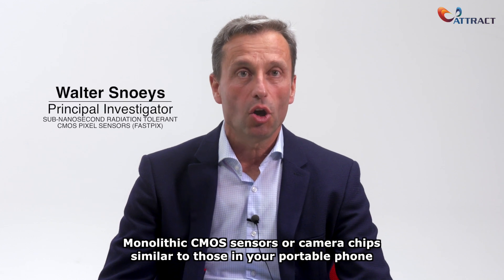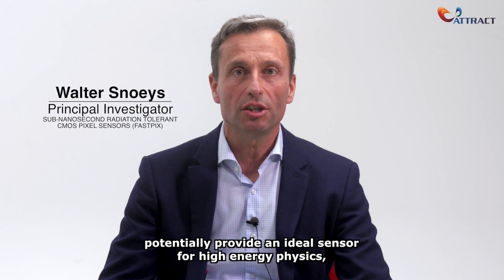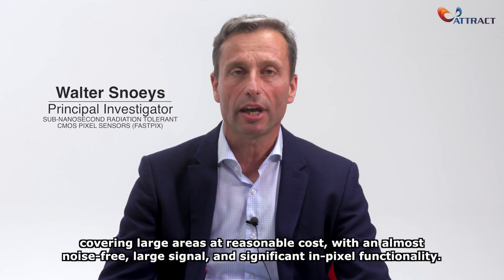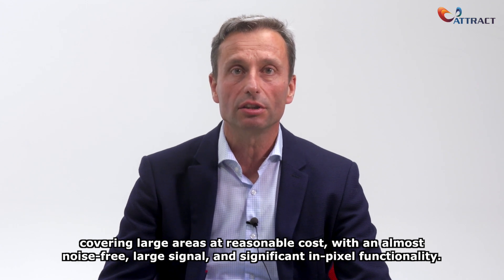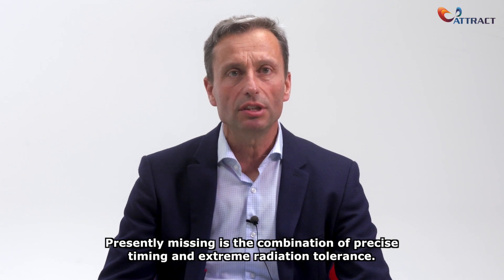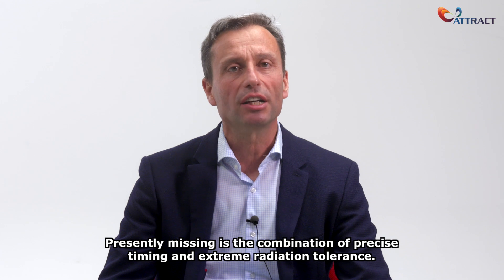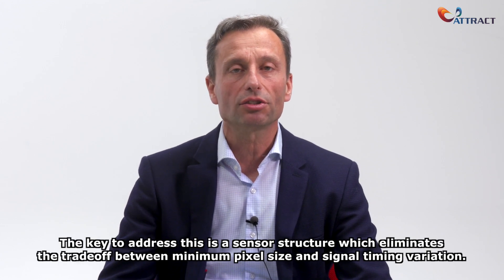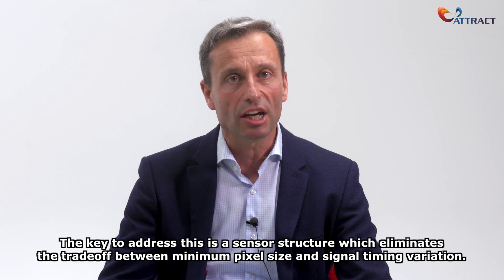FASTPIX | Sub-nanosecond radiation tolerant CMOS pixel sensors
Principal Investigator Walter Snoeys explains the idea behind the ATTRACT project FASTPIX. This ATTRACT project has received funding from the European Union's Horizon 2020 research and innovation programme under grant agreement No 777222.